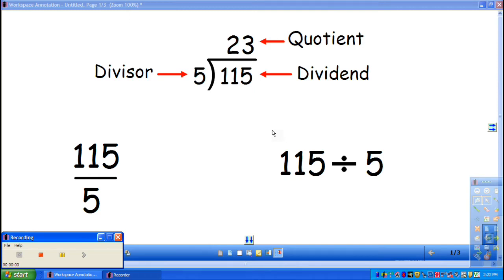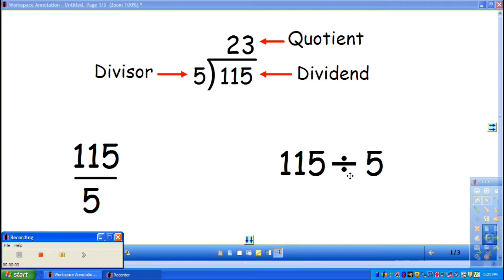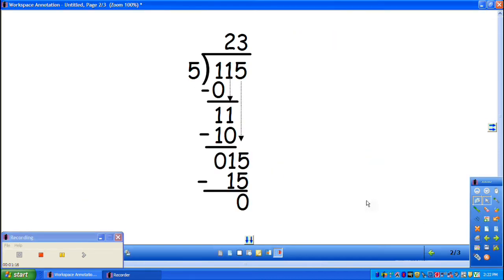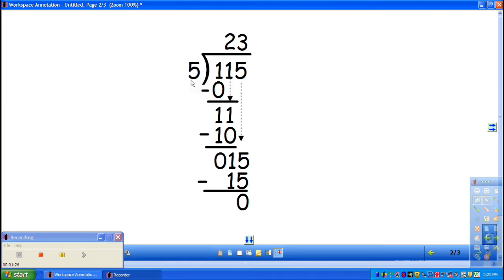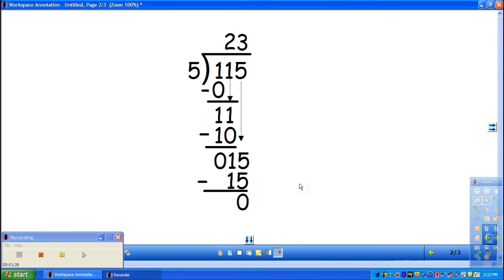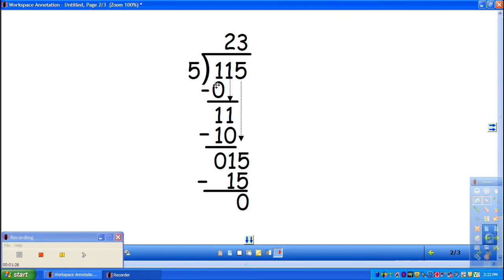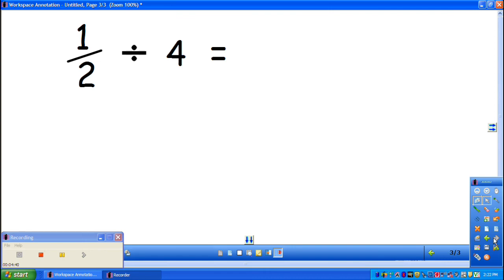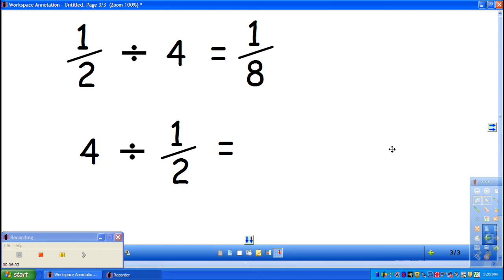Division Concepts Part I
This is the first part of my series on division.  The video will discuss the difference between division as a concept and division as a process (algorithm).